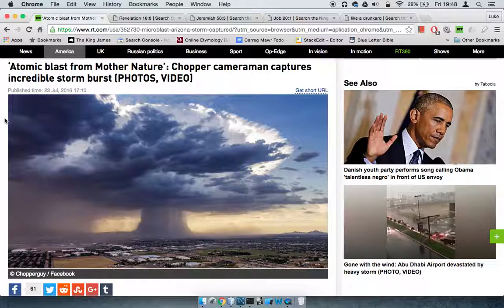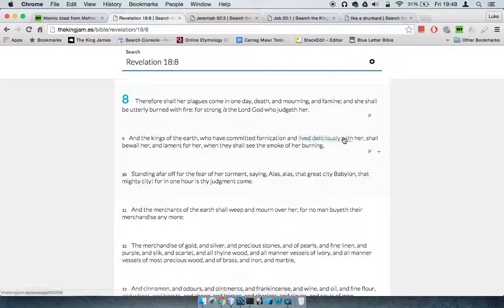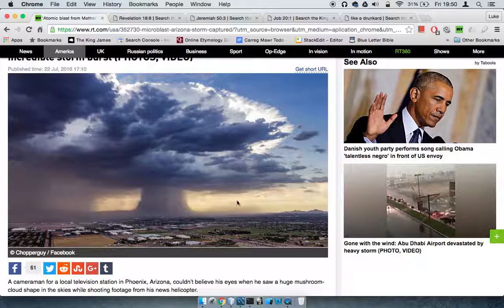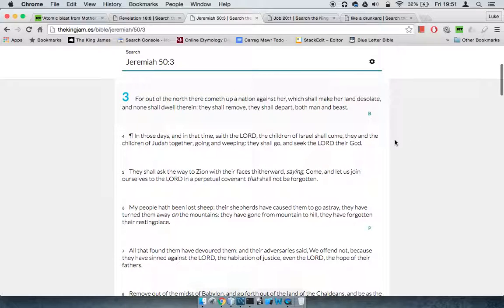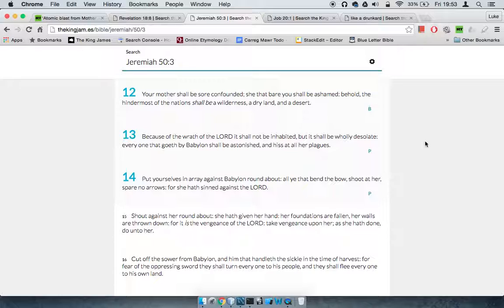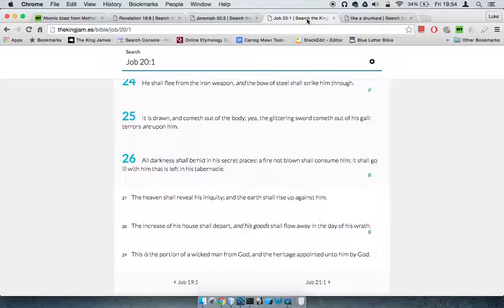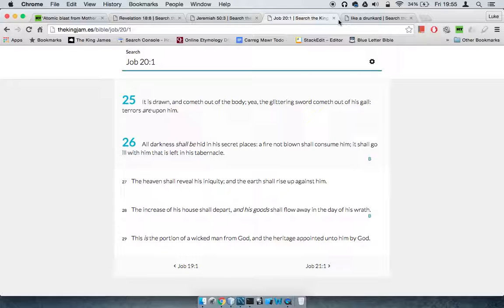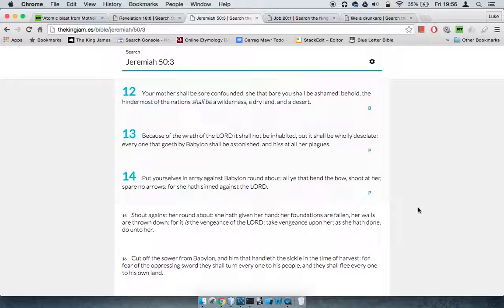A Foreshadowing Of Things To Come